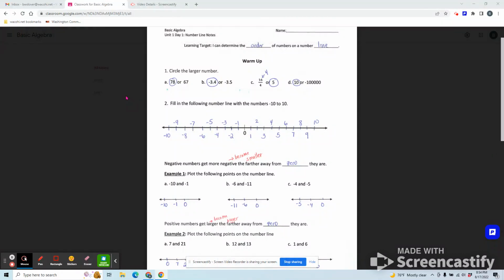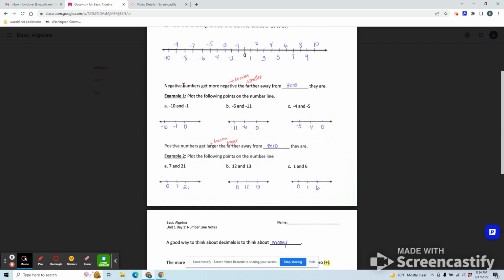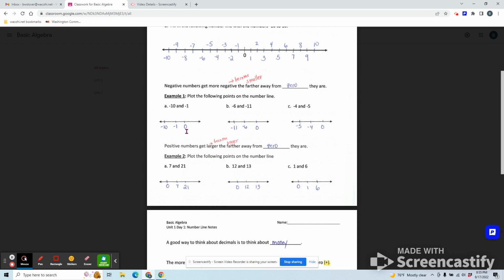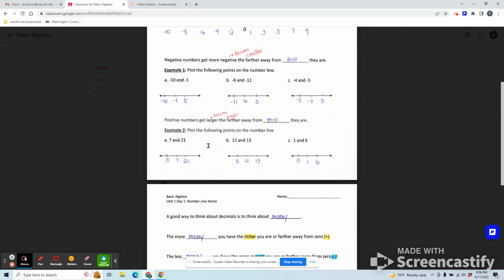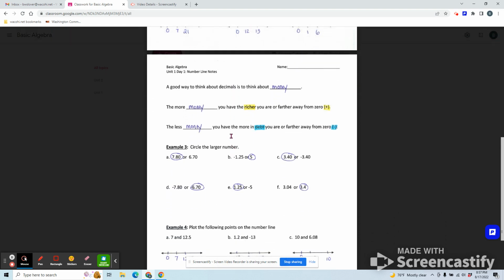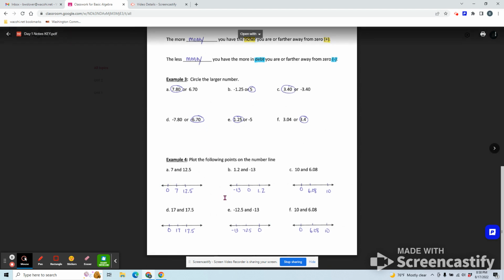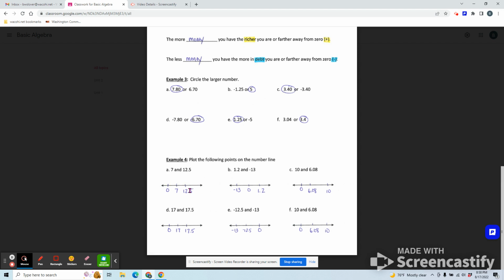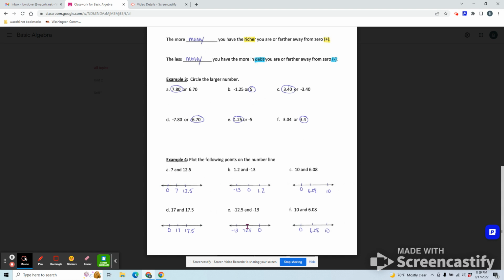Foundations of Algebra 1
Unit 1 Review Unit Day 1: Negative Numbers